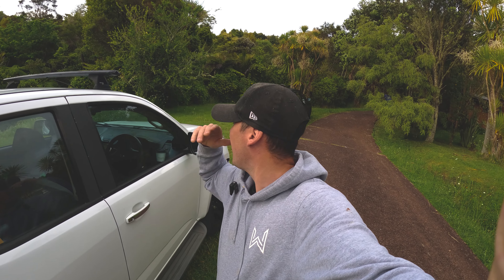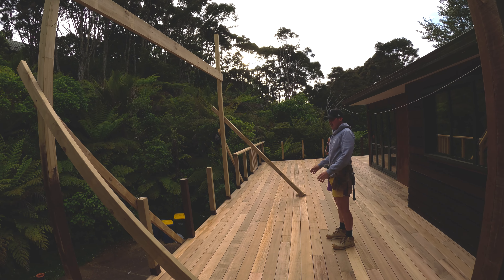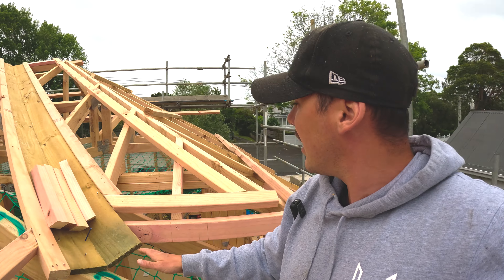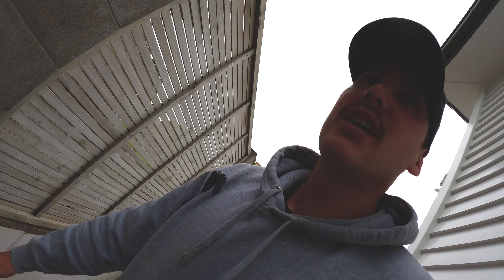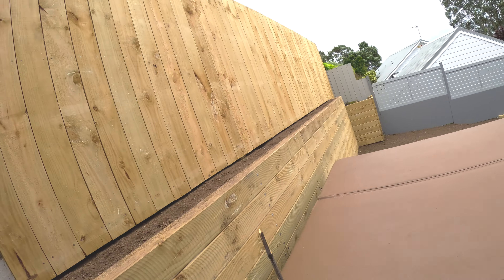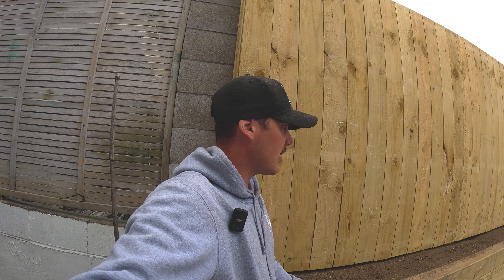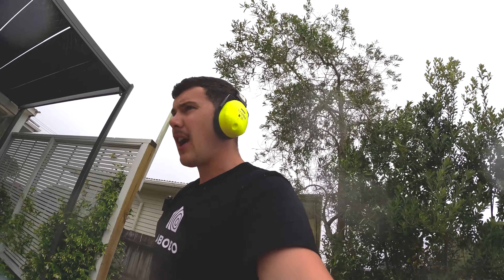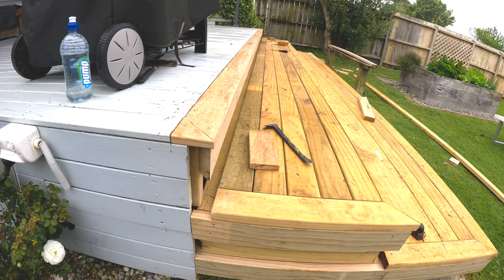The real reason why we haven't been posting....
:: Wolf Builders ::
Construction  |  Labour | New Builds | Renovations